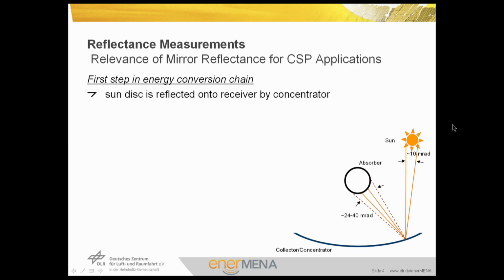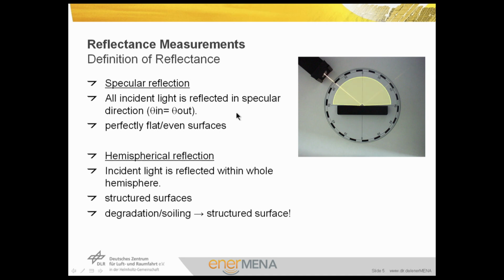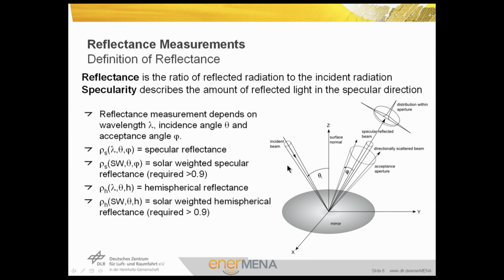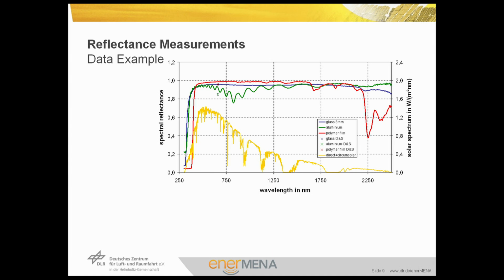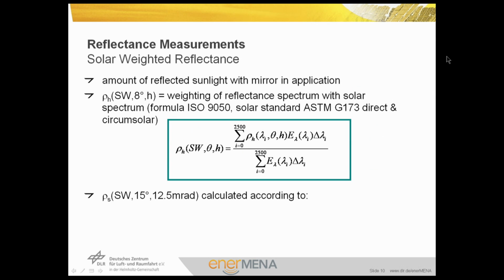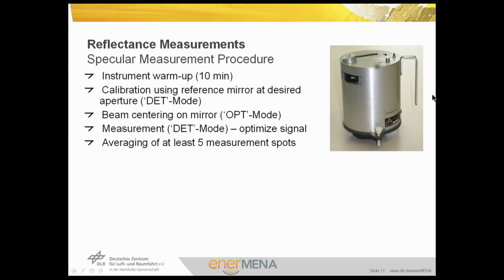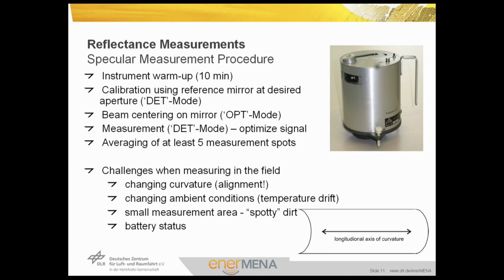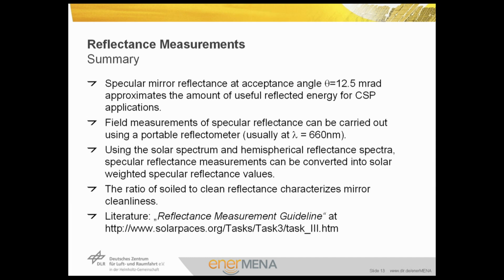Block 6.08: Measurement Techniques for Optimization III: Thermal Performance Testing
Fundamentals of Reflectance Measurements